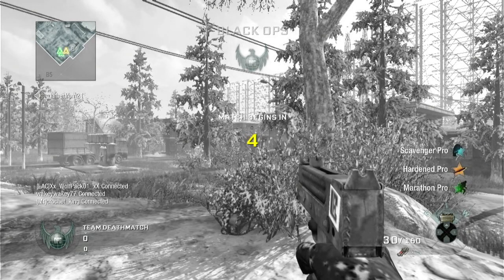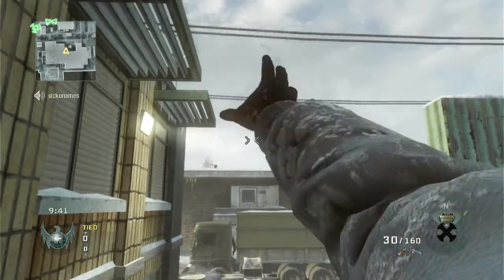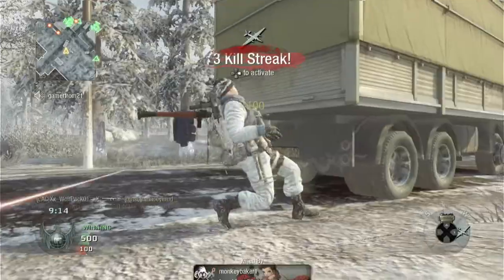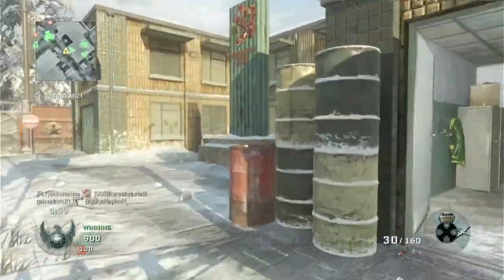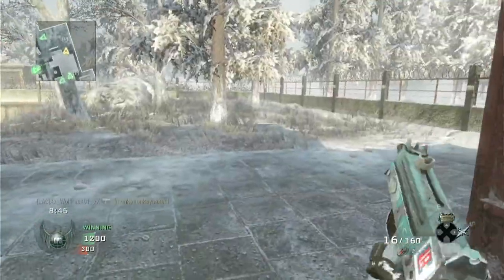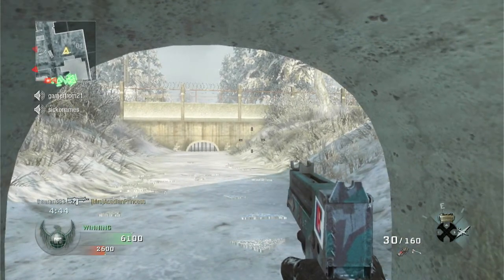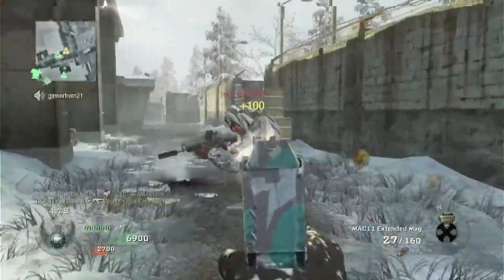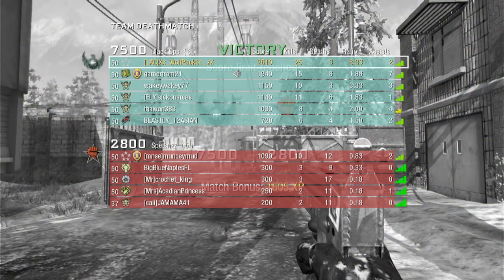Call Of Duty Black Ops 1 TDM Gameplay (PS3) on GRID With Mac 11 (2021)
Having some fun on Call Of Duty Black Ops!